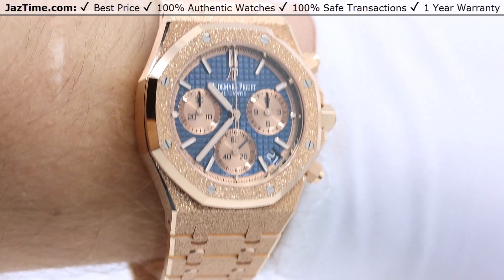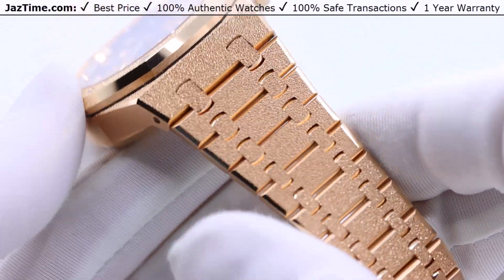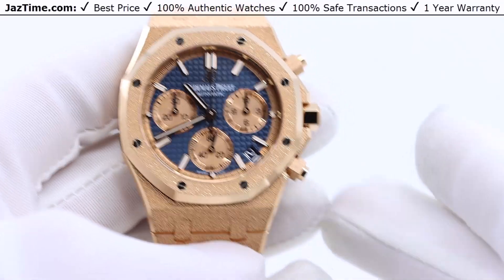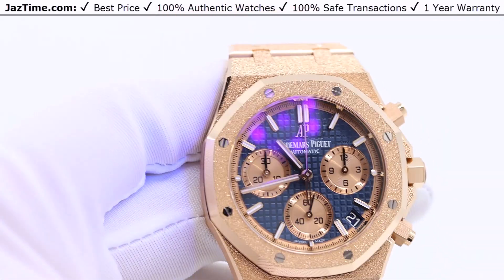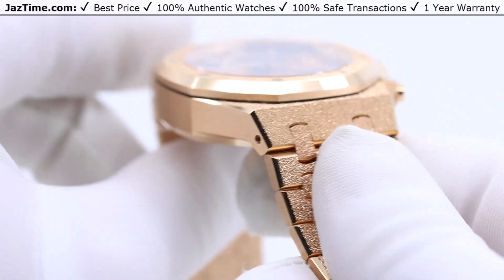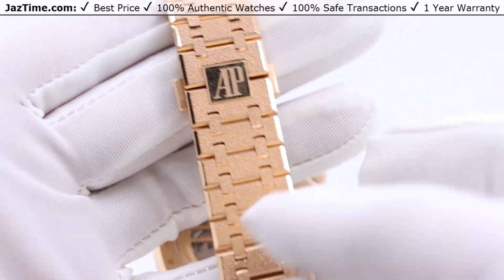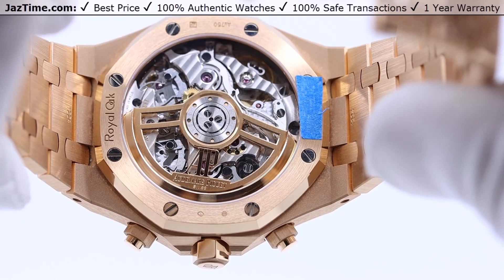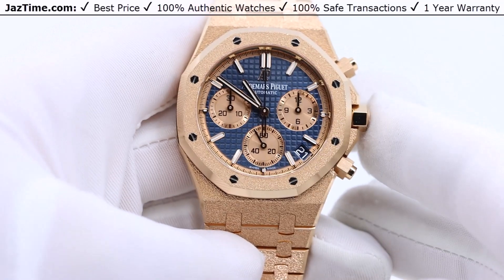▶ Audemars Piguet Royal Oak Frosted Gold Chronograph Blue Dial 26239OR.GG.1224OR.01 - REVIEW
↪ Hands on REVIEW of the 26239OR.GG.1224OR.01 Audemars Piguet Royal Oak, with Blue Dial, Octagonal Bezel, Frosted Gold Bracelet. Check out this watch and more at Jaztime.com!